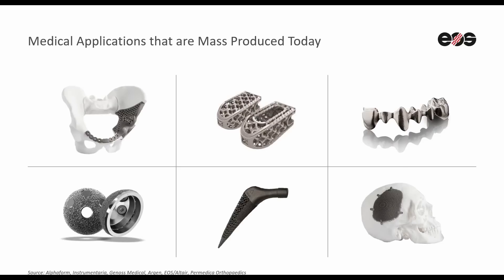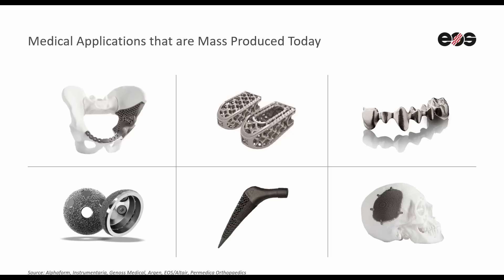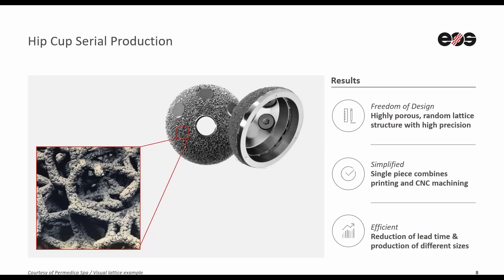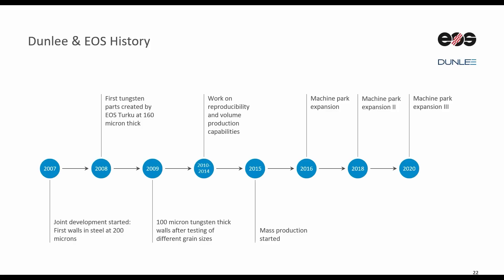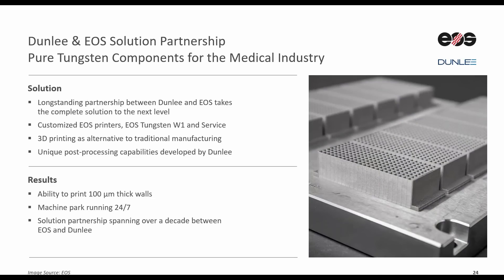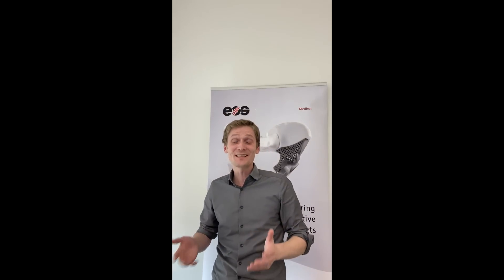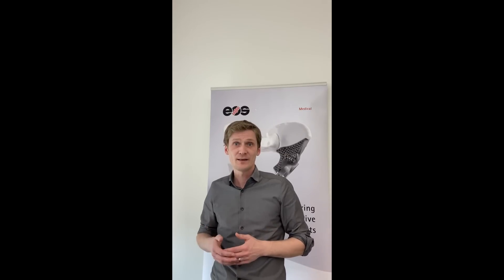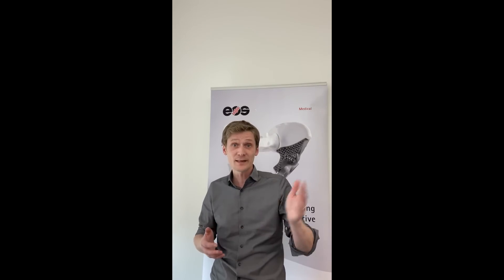3D Printing Medical Devices by Additive Manufacturing Experts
In this Video, Thomas Gradl will give you insights of how Additive Manufacturing (AM) can boost a medical grade part´s performance and how 3D printing can be successfully implemented for medical applications.

In medical technology we can already see AM manufactured products in different fields. Implements or hip cups serial production, in which AM allows the potential to apply structures to the implants in order to optimize bone in-growths. Also, the dental area enables the full potential of individualized mass production. 4 million units of cobalt- chromed crowns and bridges are produced annual on industrial 3D printing systems. Each component is unique and produced to the requirements of the dentist.